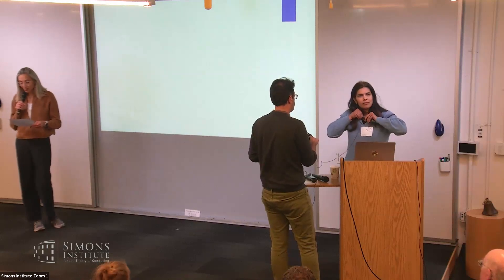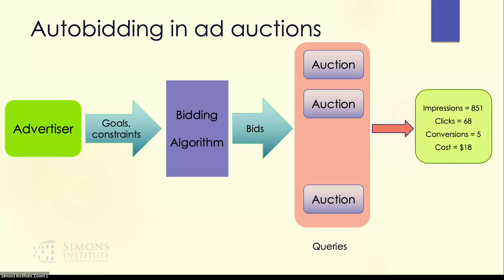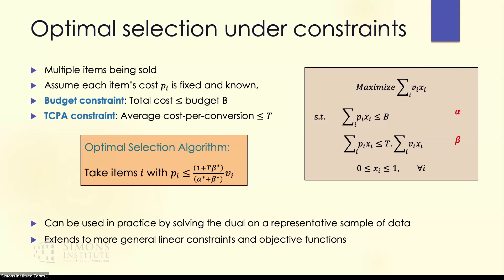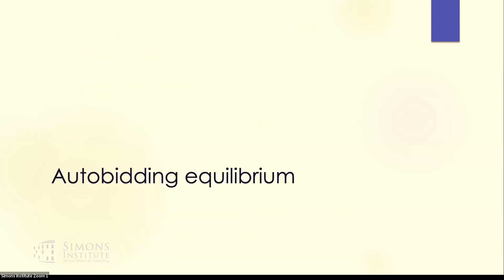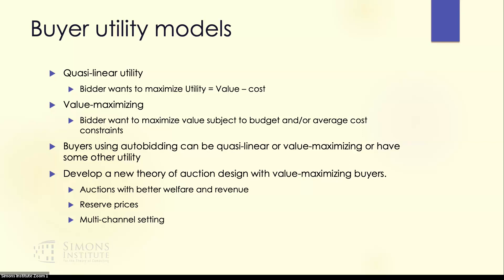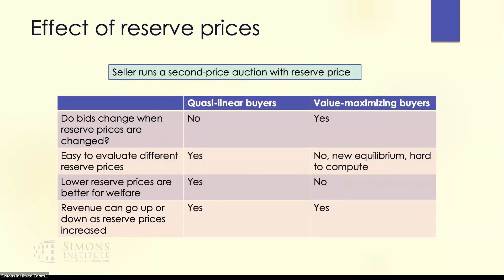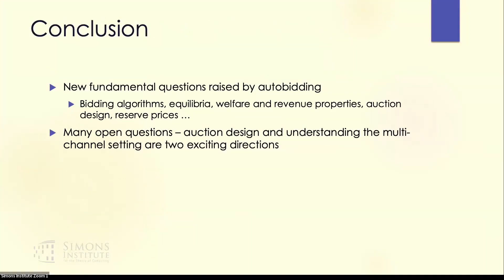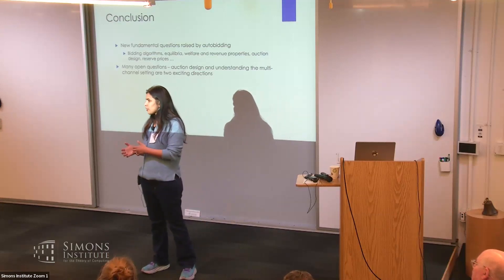Market Algorithms for Autobidding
Gagan Aggarwal, Research Scientist, Google
Ninth Annual Industry Day